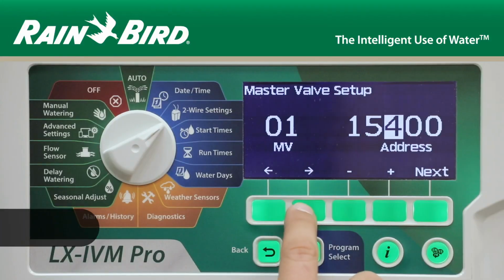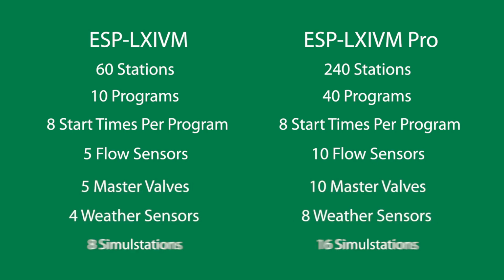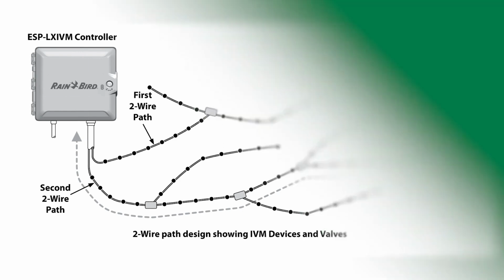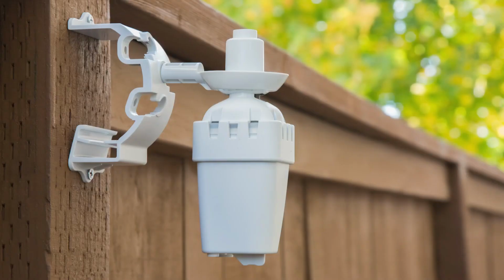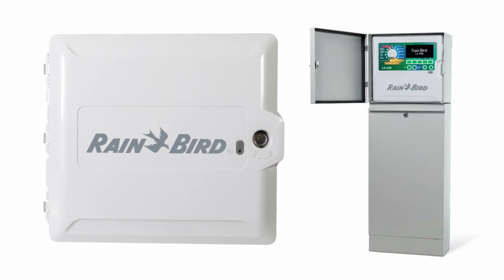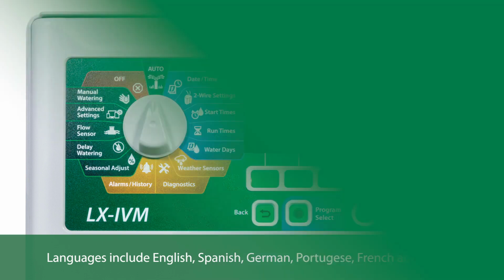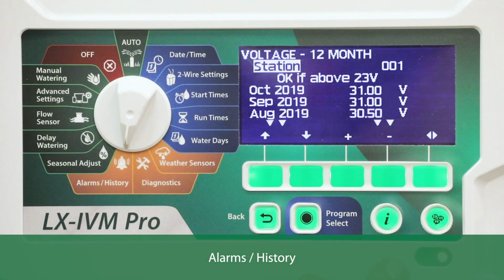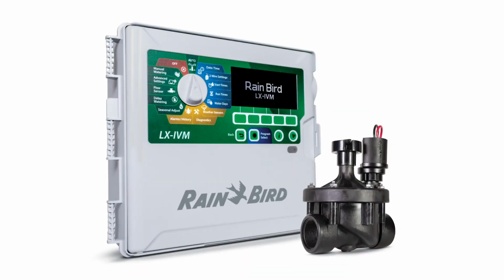Controlador Rain Bird ESP-LXIVM: Reg professional amb SmartValve, diagnòstic avançat i control remot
Descobreix com el Rain Bird ESP-LXIVM redefineix el control de reg professional amb la seva avançada tecnologia i característiques excepcionals. Aquest controlador de 2 cables amb SmartValve™ integrat és la solució ideal per als que busquen eficiència, facilitat d'instal·lació i diagnòstics a temps real, tot gestionat des d'una única plataforma. Amb la capacitat de gestionar fins a 240 estacions, 40 programes, 10 vàlvules mestres, 10 sensors de flux i 8 sensors meteorològics, l'ESP-LXIVM es converteix en una eina imprescindible per a reg residencial, comercial i industrial.

Gràcies a la seva tecnologia innovadora, aquest controlador elimina la necessitat de descodificadors tradicionals, permetent una instal·lació més senzilla i reduint els errors comuns. La comunicació bidireccional entre el controlador i els mòduls de vàlvula assegura un reg més precís, mentre que les eines avançades com la protecció de cabal FloWatch™, mode Cycle+Soak™ i SimulStations™ optimitzen l'ús de l'aigua i milloren la productivitat, permetent un ajustament automàtic de la pressió i la freqüència per maximitzar leficiència de cada zona de reg.

El Rain Bird ESP-LXIVM és totalment compatible amb el sistema de gestió de reg IQ de Rain Bird, cosa que facilita l'administració remota i el monitoratge del sistema des de qualsevol lloc del món. Amb una interfície d'usuari amigable i compatible amb dispositius iOS i Android, podràs controlar i programar les estacions, ajustar la programació i monitoritzar els sensors meteorològics sense esforç.

A més, les opcions de diagnòstic avançat com l'assignació de 2 fils, la detecció automàtica de fallades al cablejat i els informes històrics d'ús del cabal, simplifiquen el manteniment i la solució de problemes, garantint que el teu sistema de reg es mantingui en òptimes condicions durant tot l´any.

Veu el vídeo complet i aprèn tot sobre les increïbles capacitats del Rain Bird ESP-LXIVM!

Gràcies!!